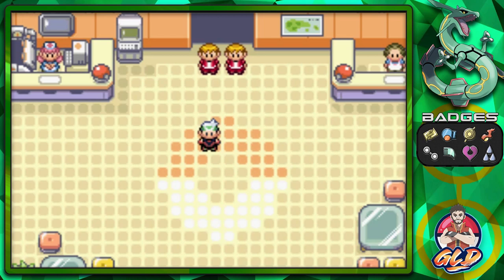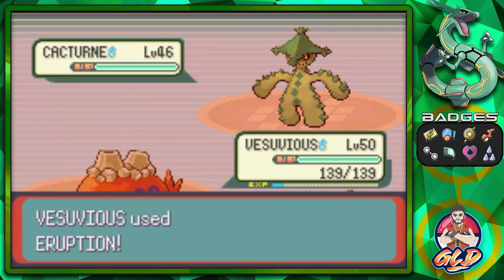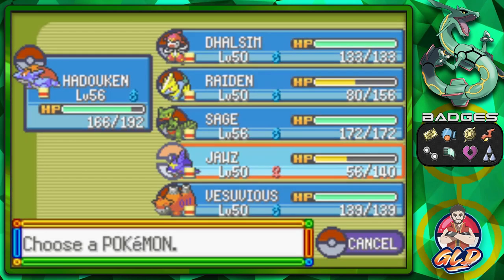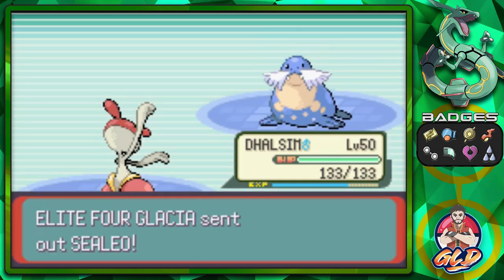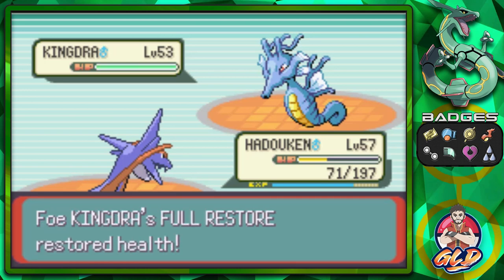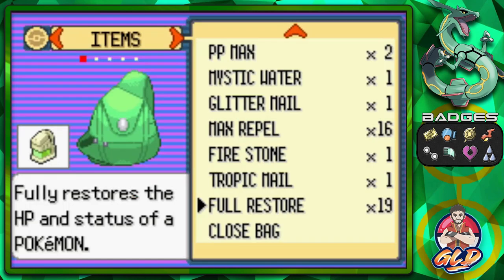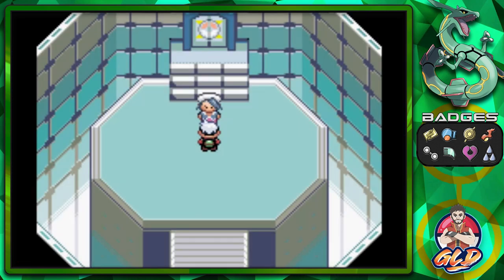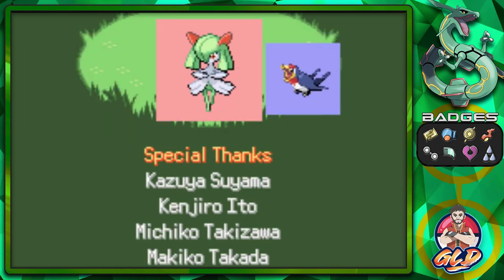Pokemon Emerald Walkthrough (2023) Part 45: The Pokemon League!